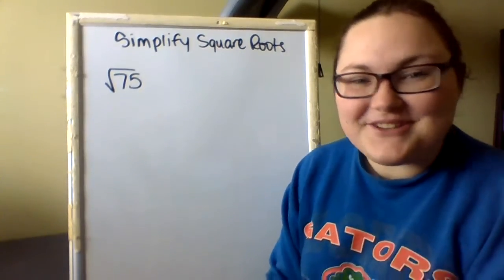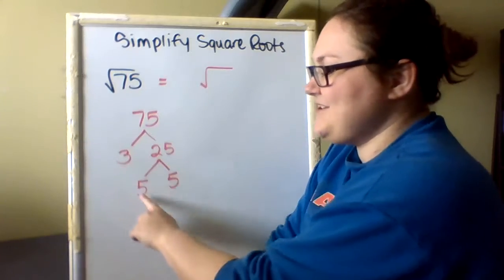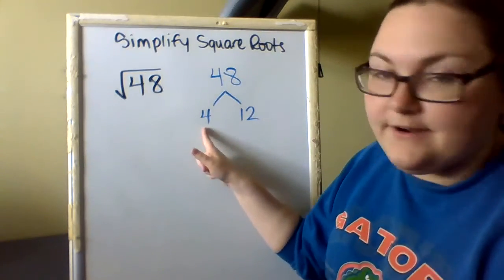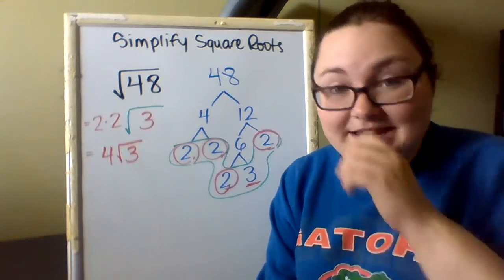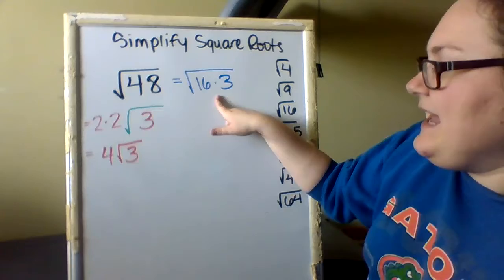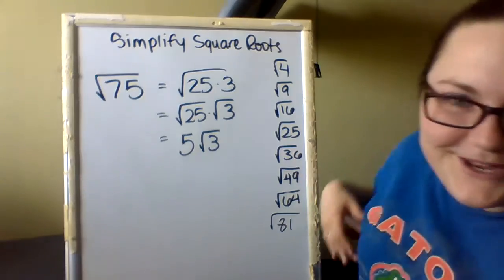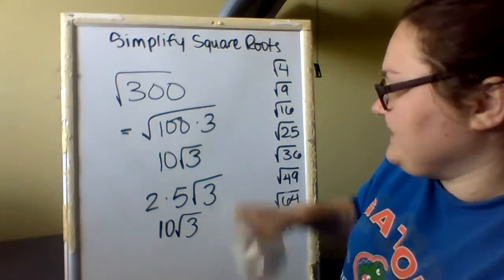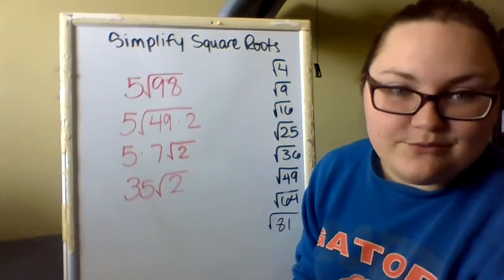Algebra 1B: Simplifying Square Roots